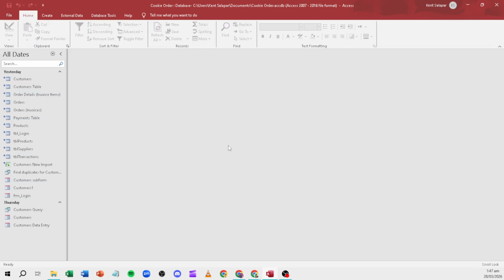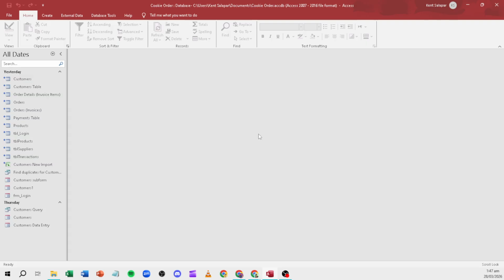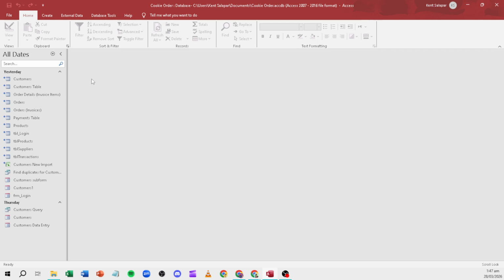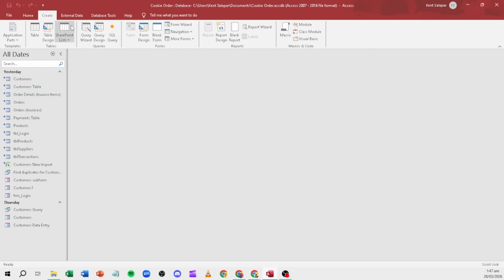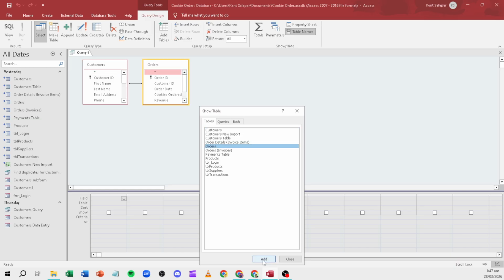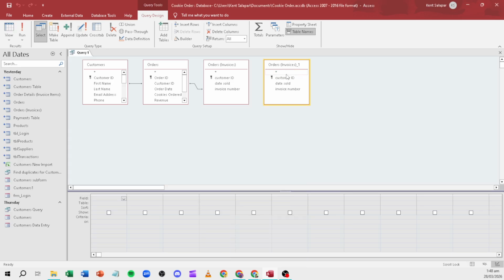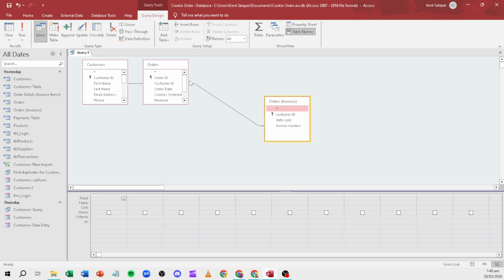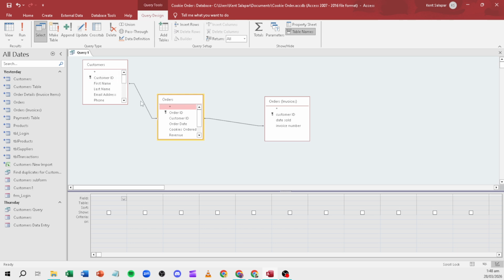How to Create a Simple Select Query in Microsoft Access [2026 Guide]